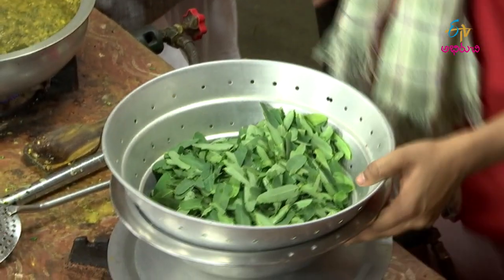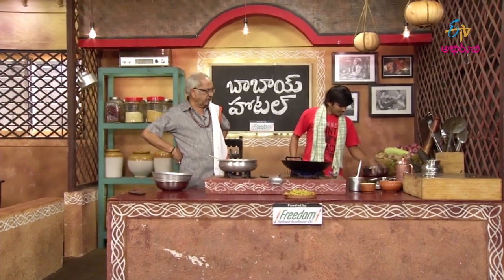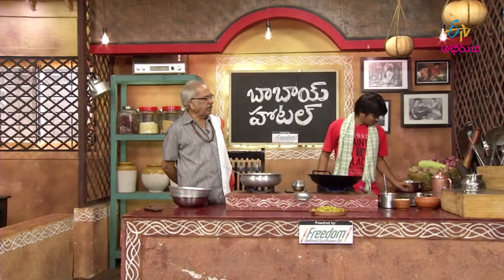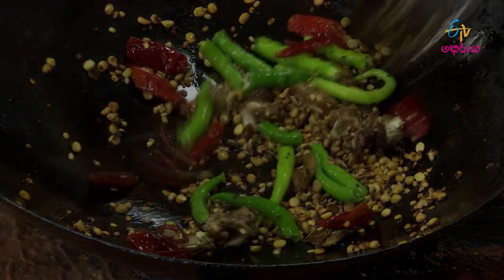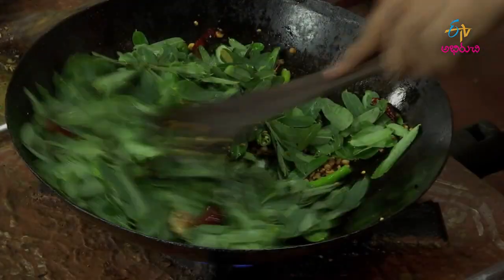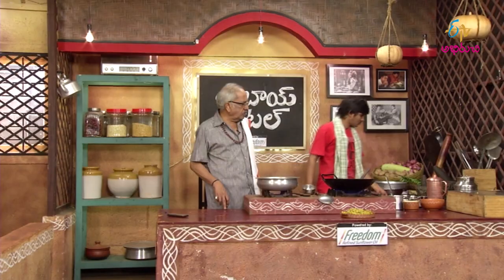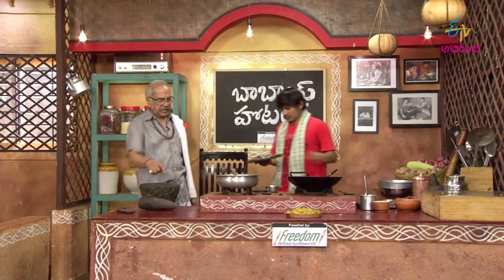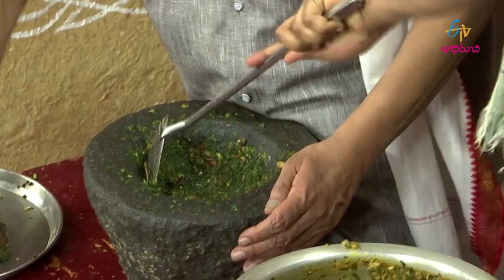Avisaku Pachadi | Babai Hotel | 29th November 2018 | ETV Abhiruchi